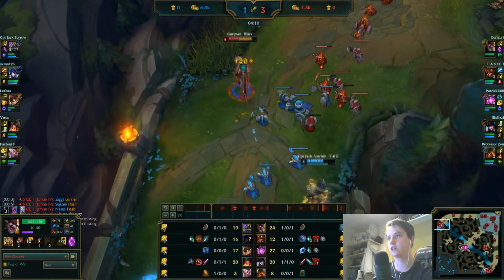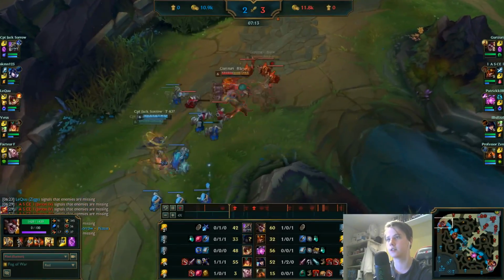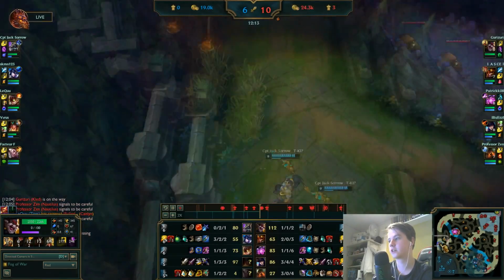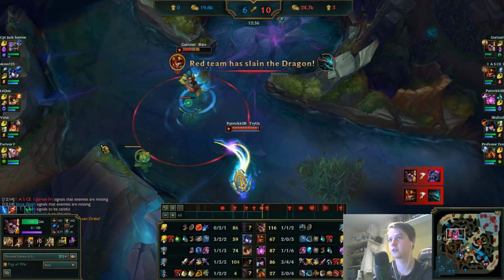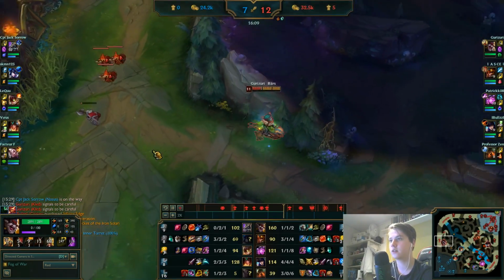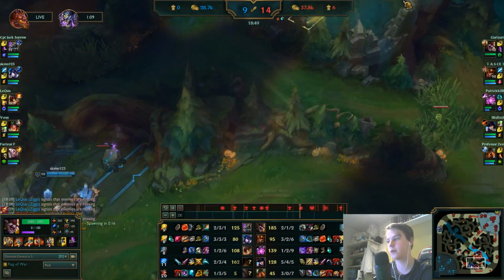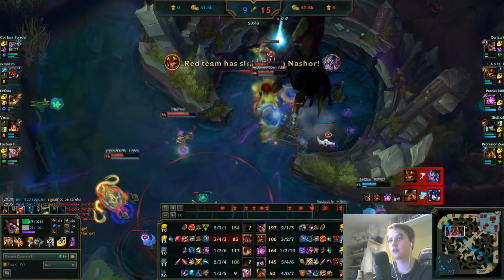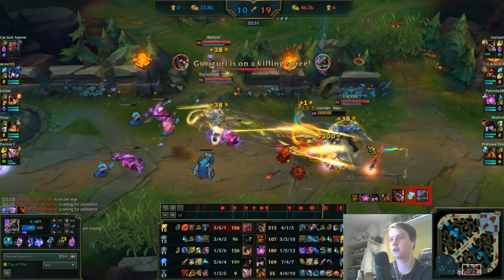Grizzly - Season 8 Kled Top Lane Guide/Gameplay [Master Tier] League of Legends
Today we are taking a look at one of the strongest top laners atm, Kled.

New Runes since Season 8, these are the ones I used in this game

I have been practising the champion a lot recently, and in this video we will go over all the plays and mistakes I made in my promo to d4 on my smurf! Hope you enjoy!

►If you have any questions/suggestions then leave a comment or dm me and I will be sure to respond!